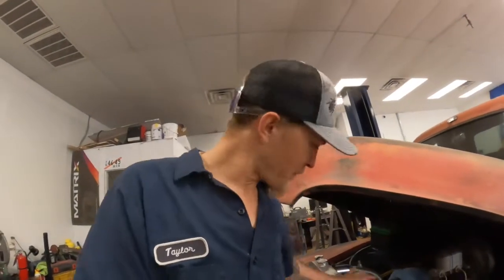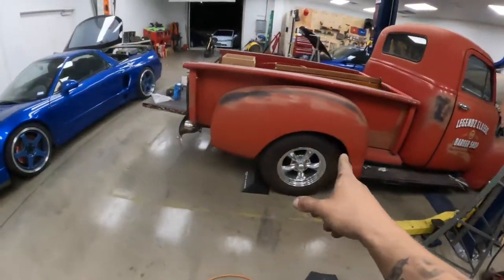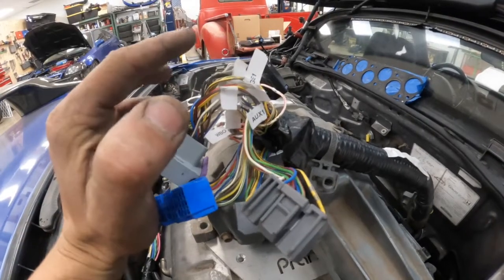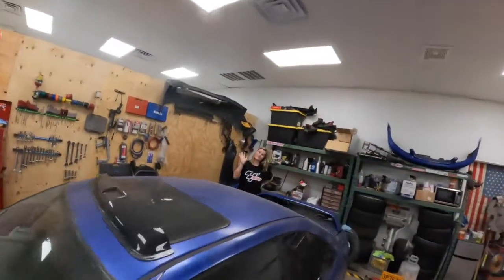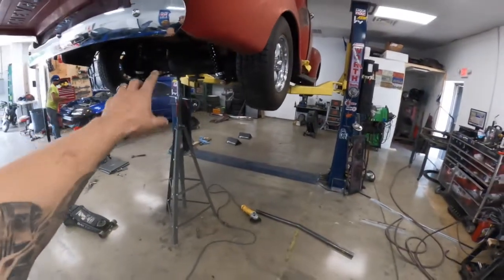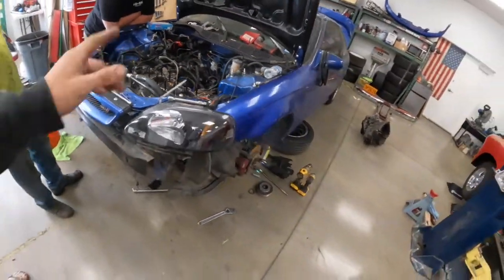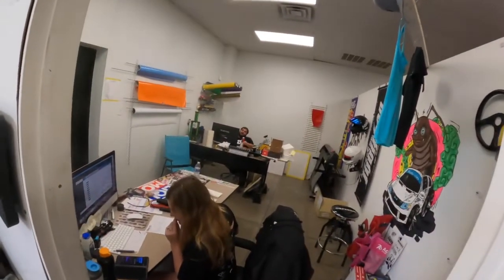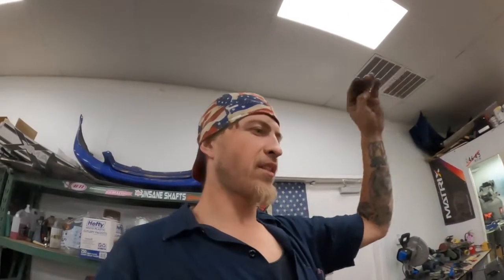NSX and Ek Coupe Engines are BAD!! Weekly Vlog Episode 4!